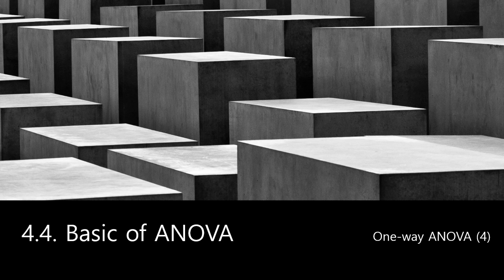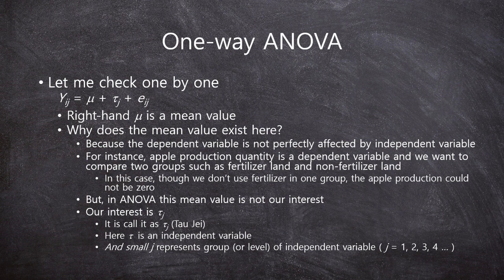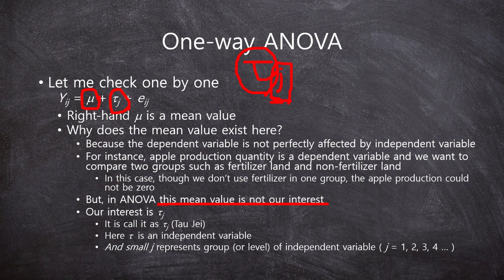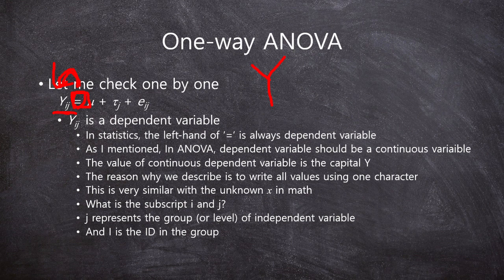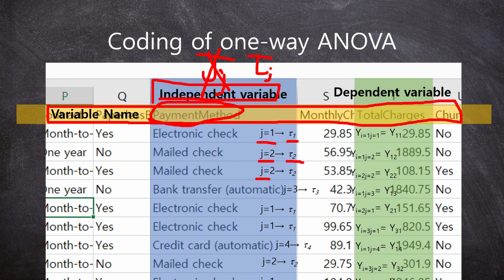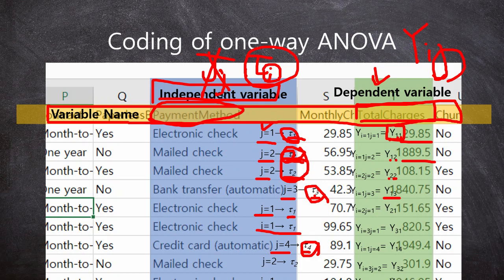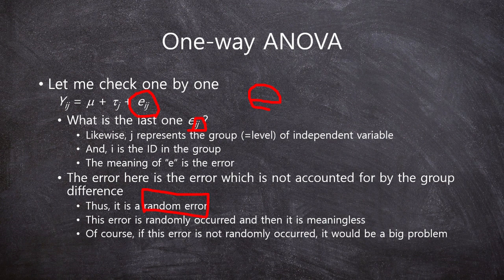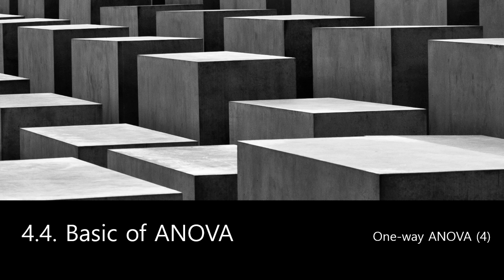[StaTube] 4-4 Basic of ANOVA - One-way ANOVA (4) -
Welcome All